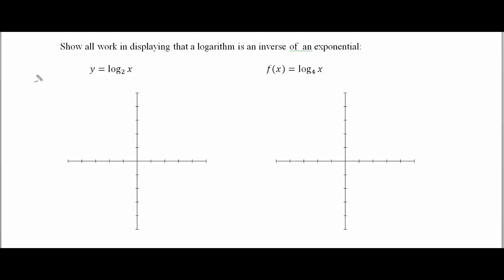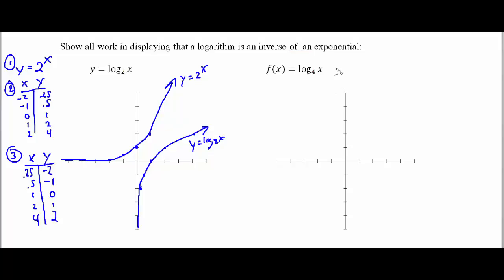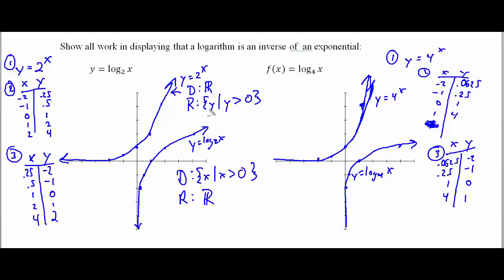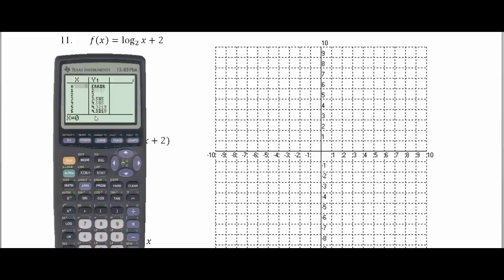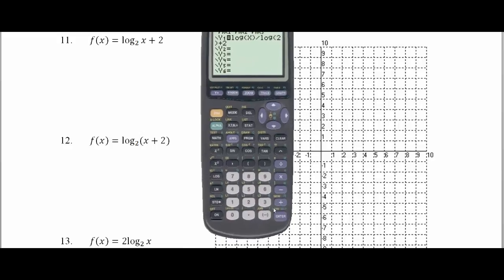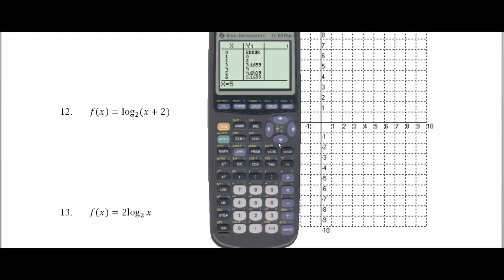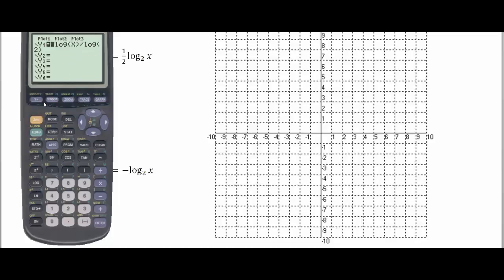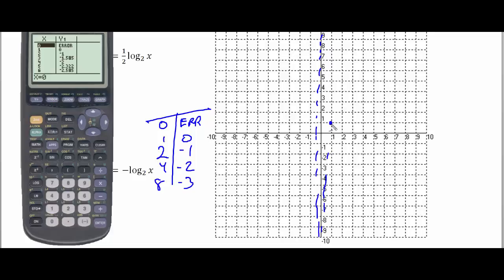KCC - Graphing Logarithms